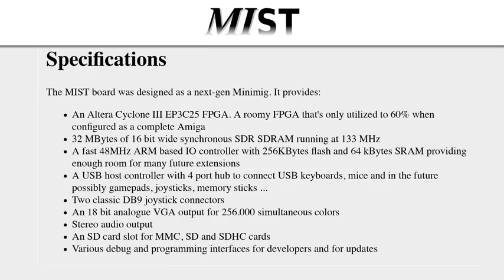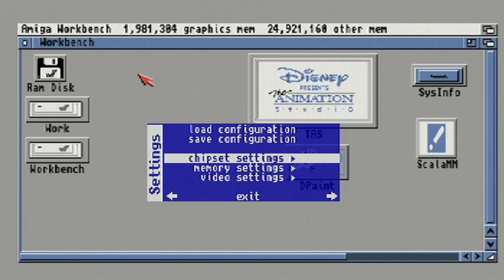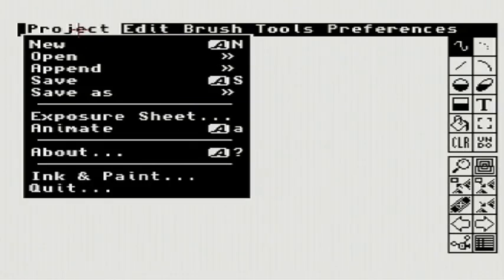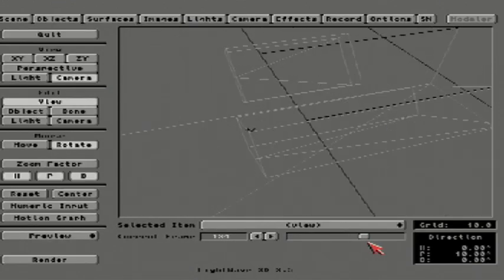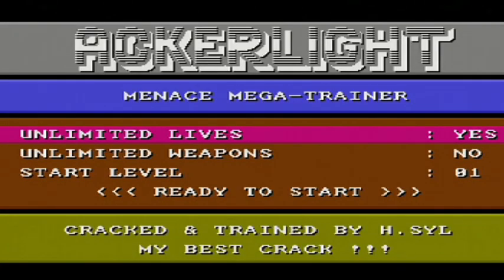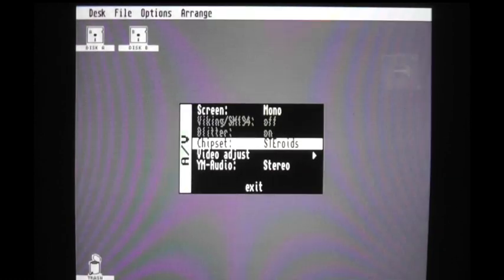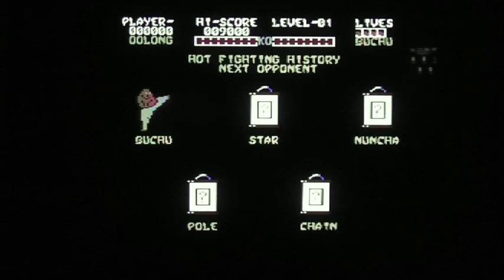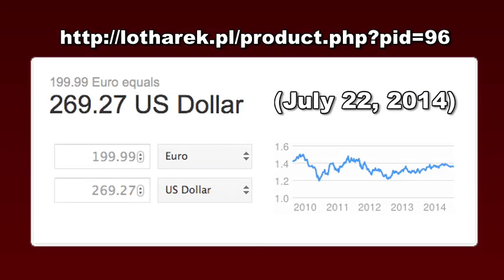MIST - aMIga atariST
Filmed for the Commodore Vegas Expo v10 2014 (CommVEx), Matt Brewster presents his review of MIST, the FPGA hardware which emulates classic Amiga and Atari ST computers.  With other cores, it can also emulate platforms, like the Commodore 64.